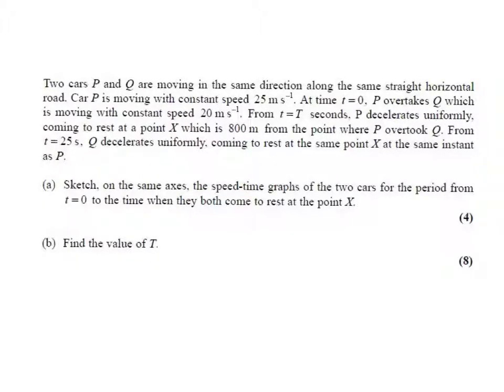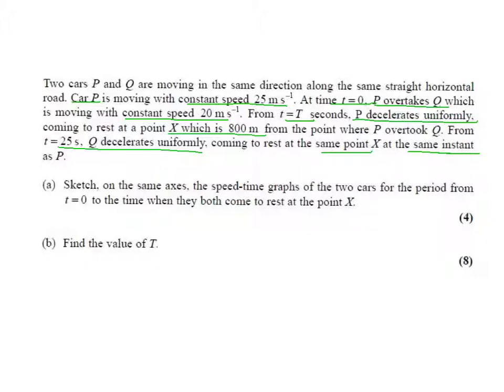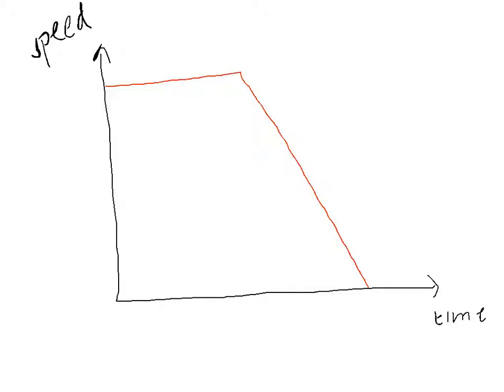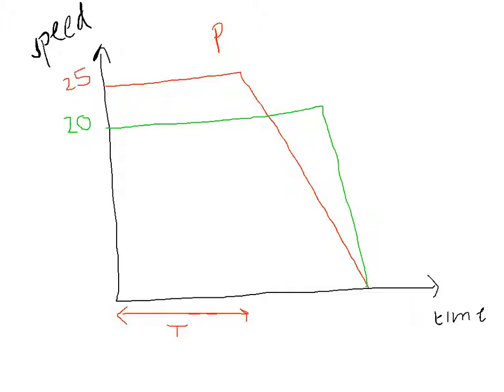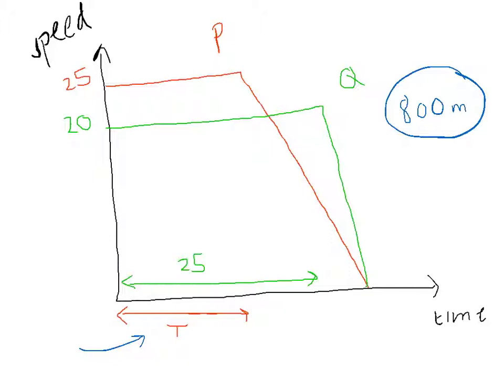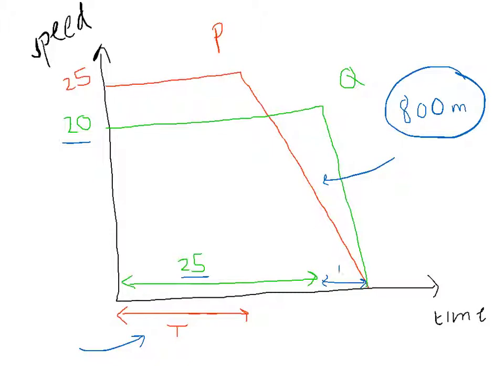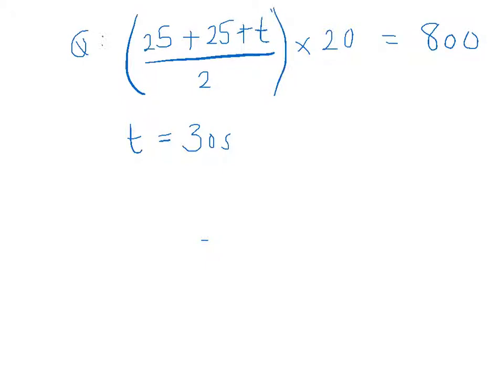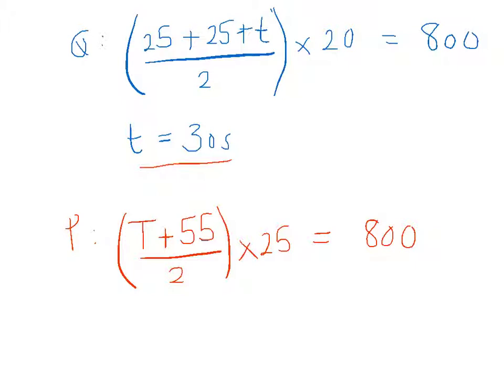M1 speed-time graph question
Exam question where the journey of two cars has to be shown on a  speed-time graph.